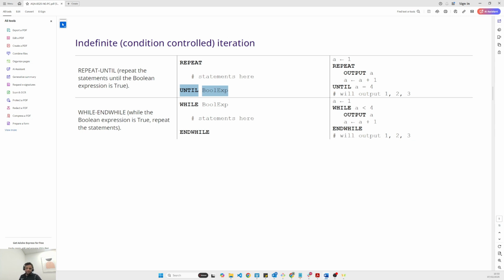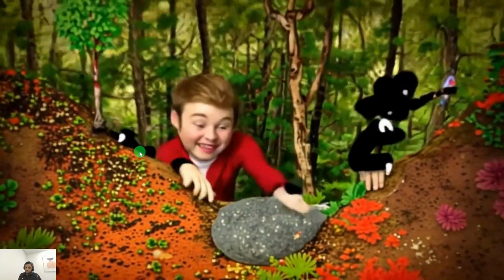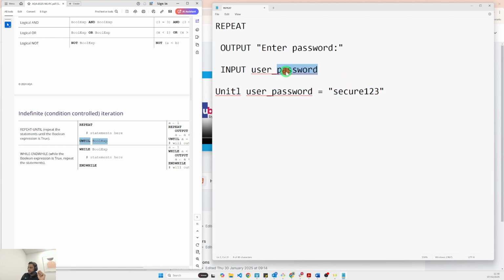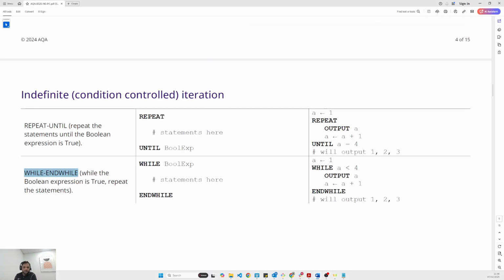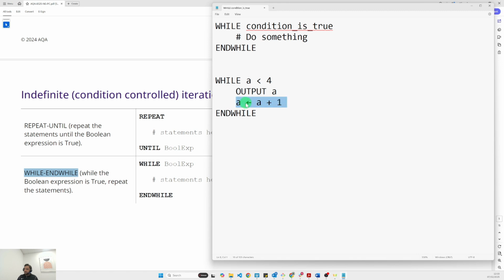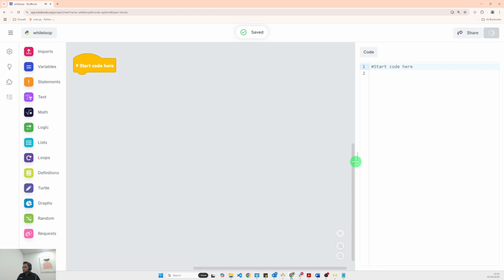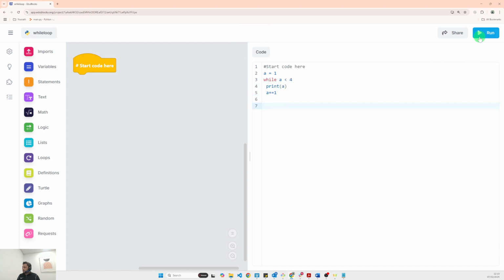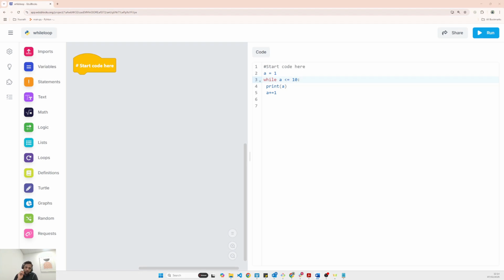Indefinite Iteration in Pseudocode | REPEAT-UNTIL & WHILE Loops Explained 🚀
📜 Video Description:
🔁 Indefinite (Condition Controlled) Iteration is used when we don’t know how many times a loop will run! In this video, we explore:

✅ REPEAT-UNTIL Loop (Runs until a condition becomes true)
✅ WHILE Loop (Runs while a condition remains true)
✅ Step-by-step examples with pseudocode & Python translation 🐍
✅ Easy-to-understand visuals for students & beginners 🎨